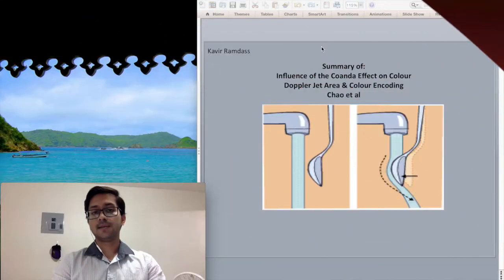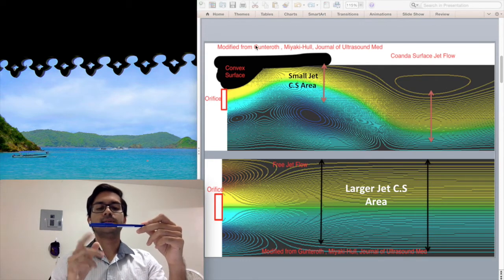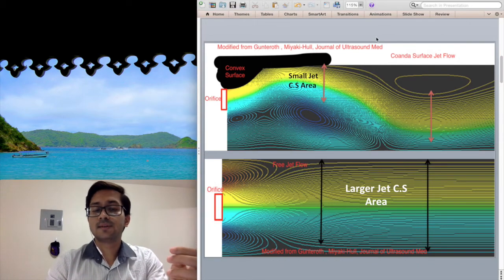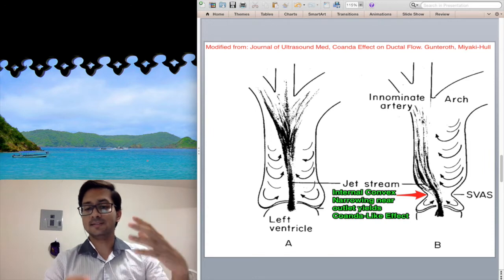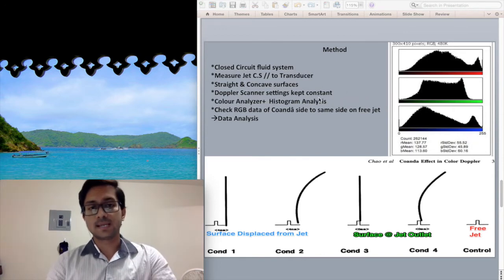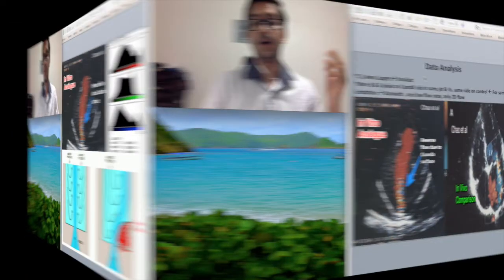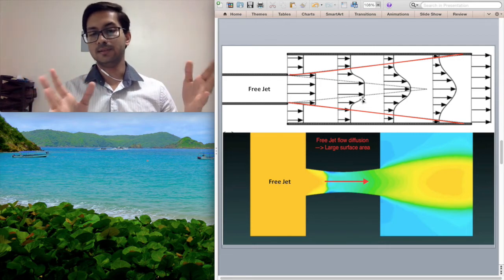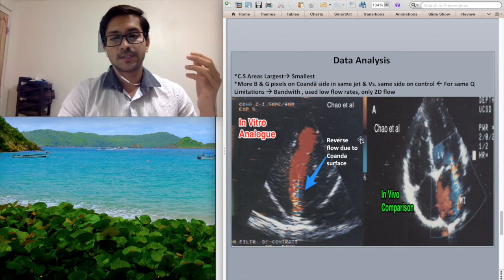Coanda Effect & Doppler Colour Imaging, a Journal Review Kavir Ramdass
Review of a journal article as required for application to UWI summer research internship.